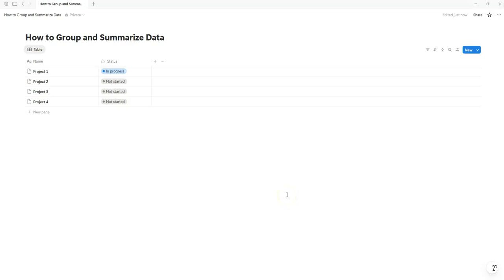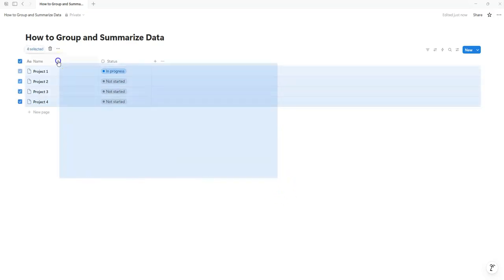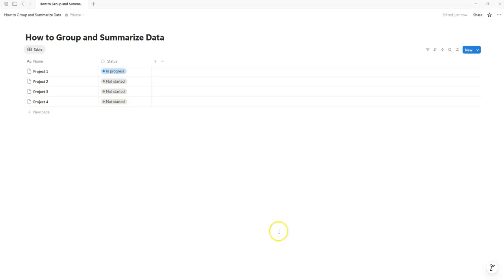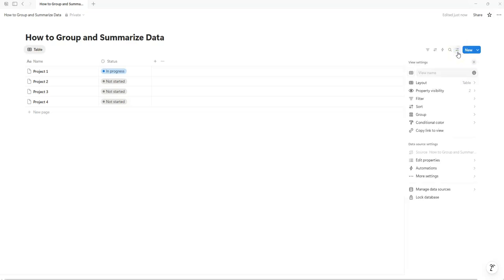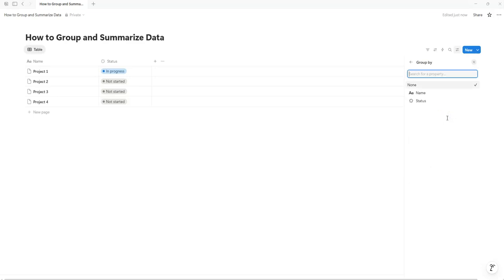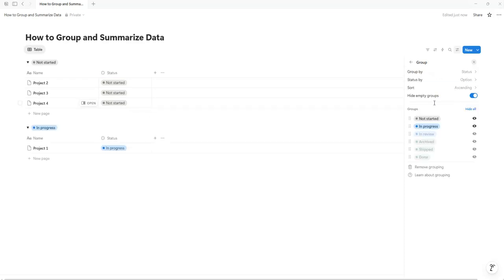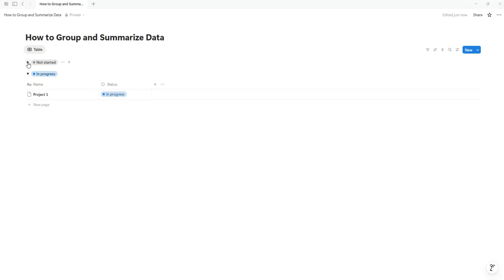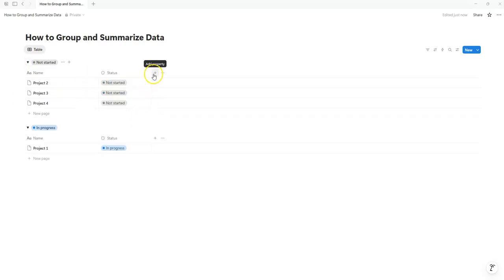How to Group and Summarize Data in a Notion Table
In this Notion tutorial, I’ll show you how to group and summarize data inside a Notion table (database).
This is a beginner-friendly tutorial and perfect if you’re organizing tasks, projects, or your personal workflow in Notion.